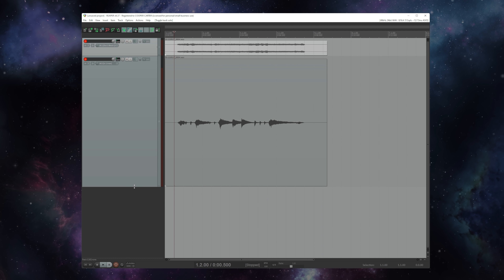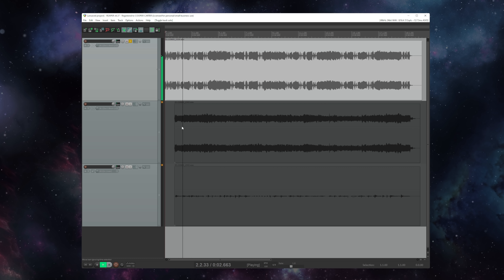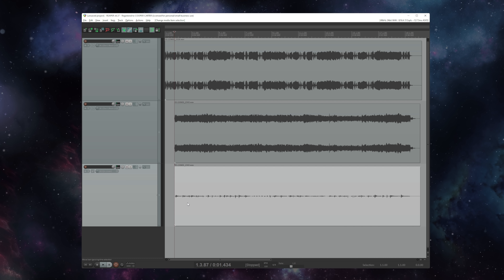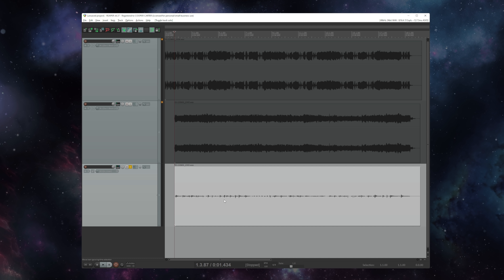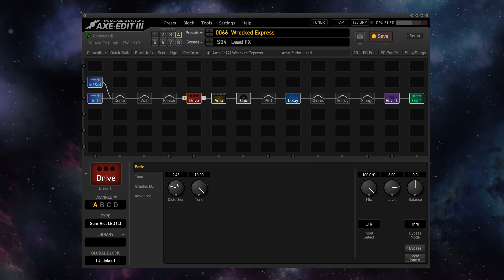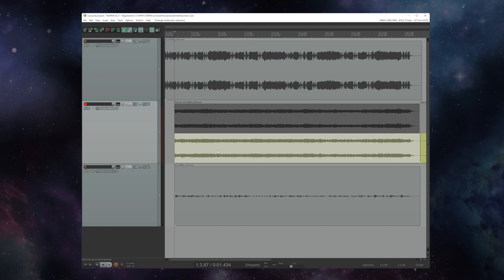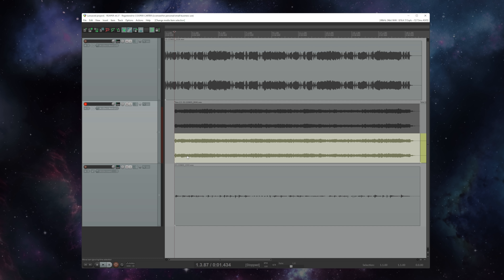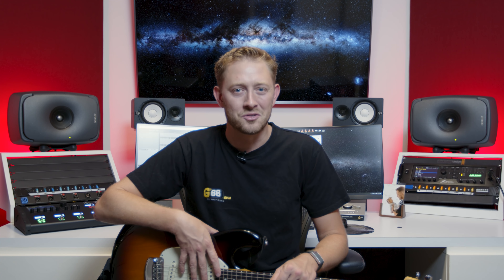Easy Fractal Reamping - Fractal Friday with Cooper Carter #31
​ @Cooper Carter  shows you how easy it is to reamp a DI track, creating an entirely new take from an existing part, with different tone, effects, or even wah!

and The Complete Fractal Audio Master Class Series